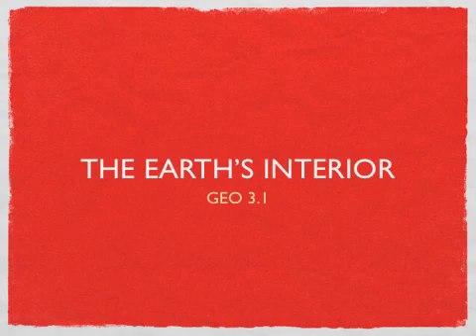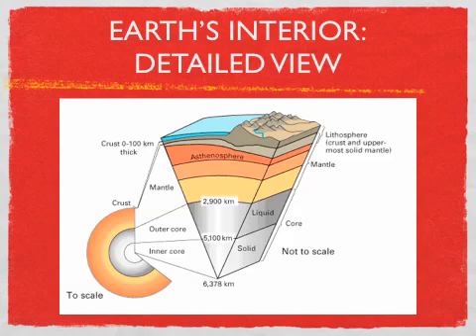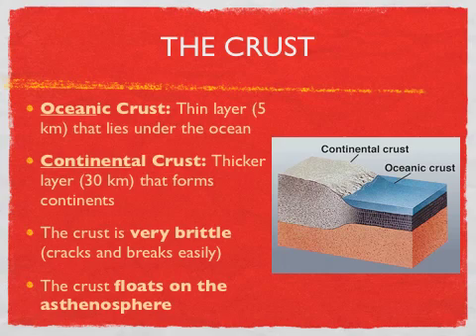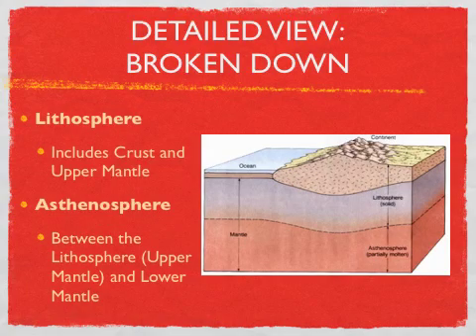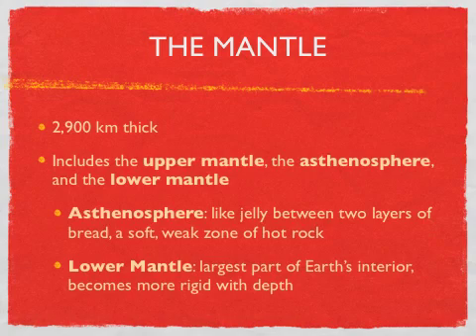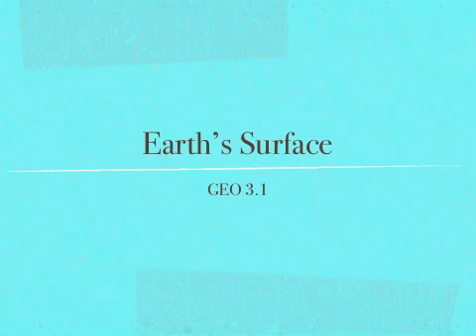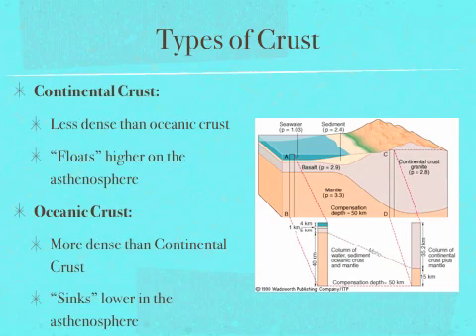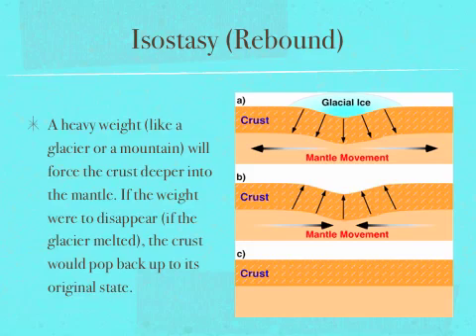GEO 3.1 Earth's Structure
In the following presentation, students will learn about the structure of the Earth including the crust, lithosphere, asthenosphere, mantle, and core. The second portion of the presentation focuses primarily on the crust.